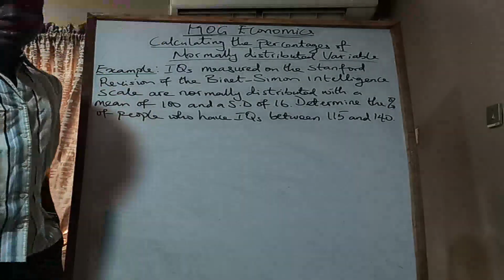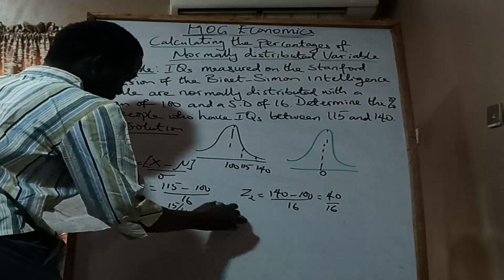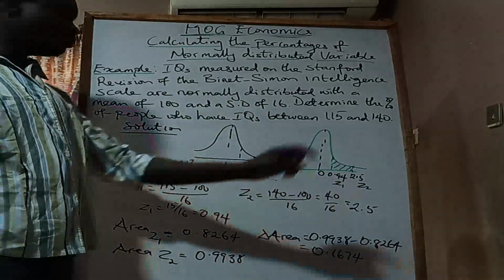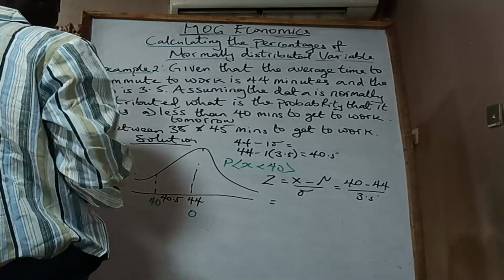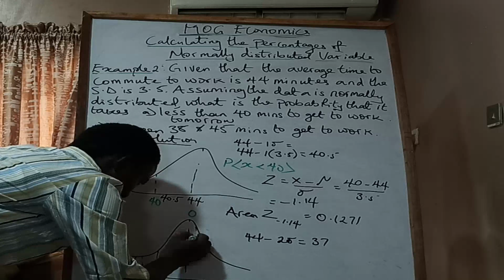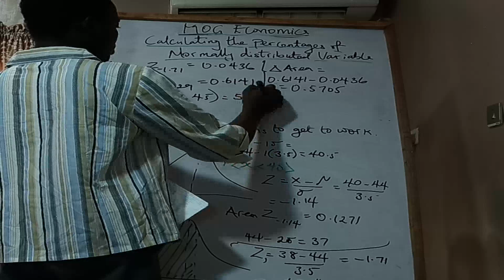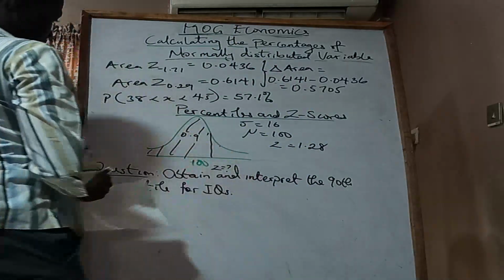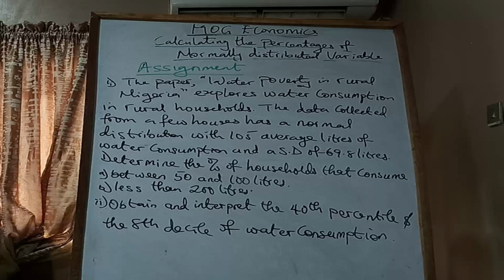Probability and standard normal distribution